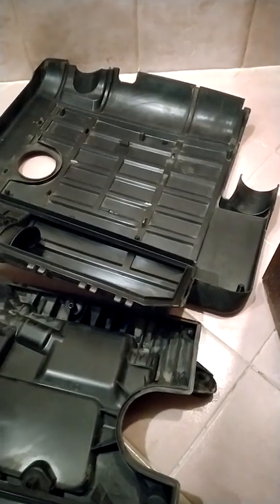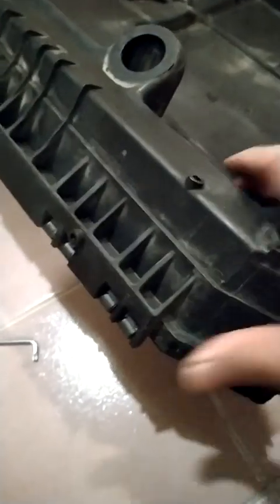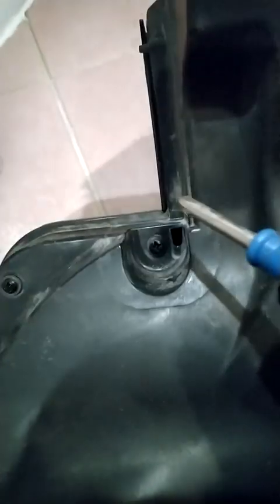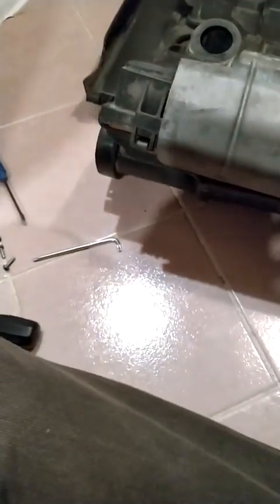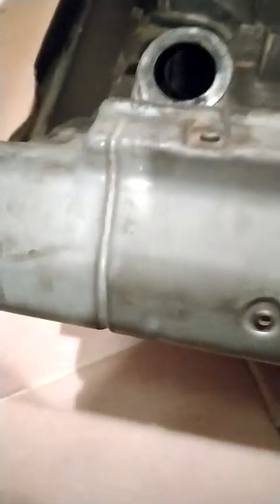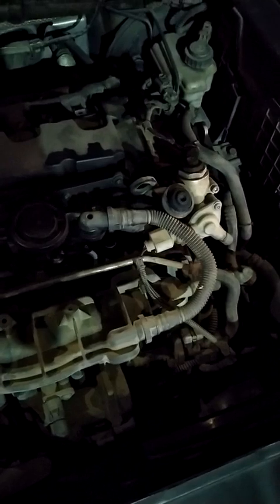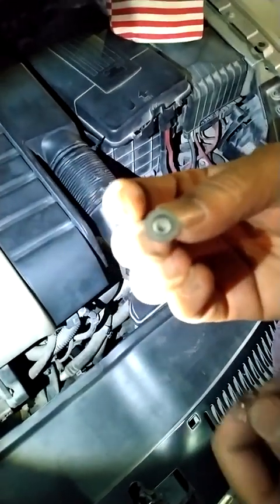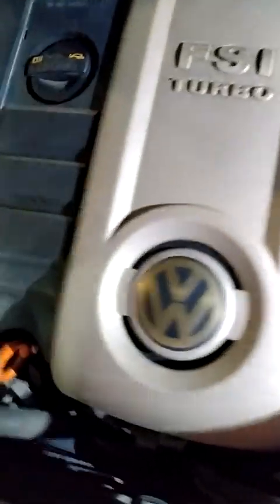VW EOS Engine Air Filter Box fixing and installing on Engine